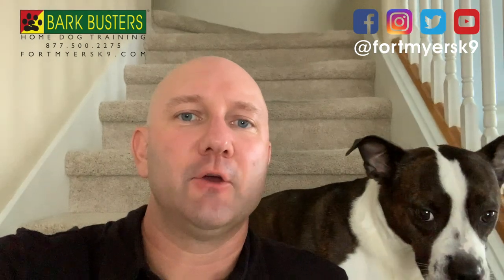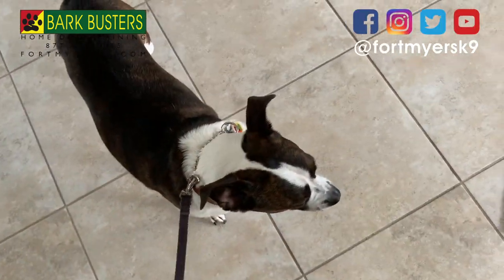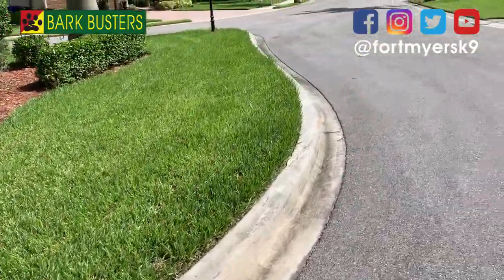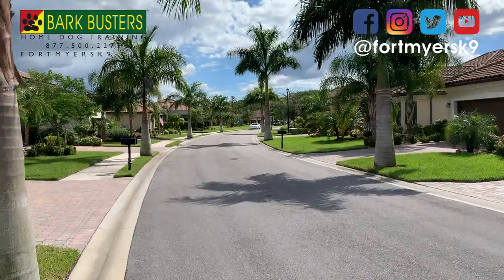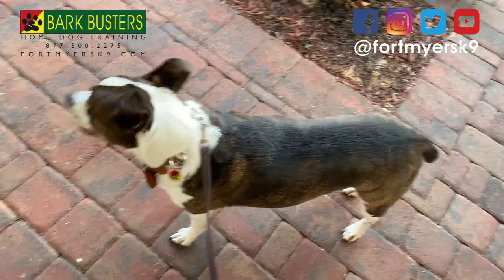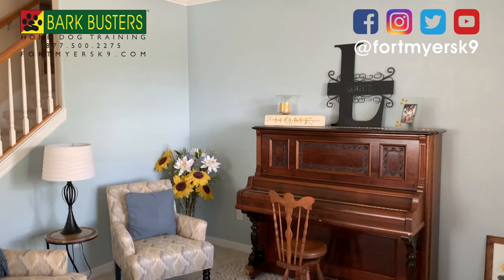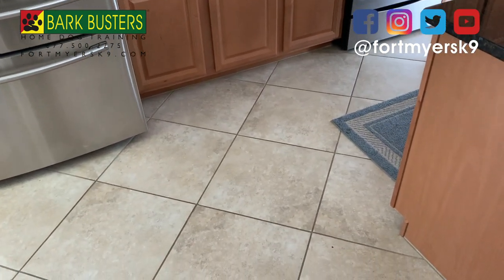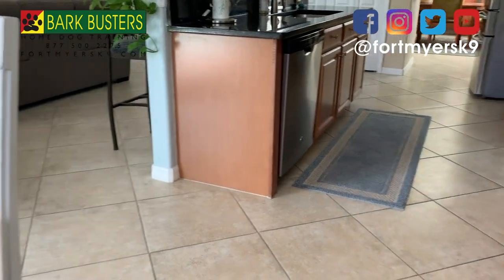How do I Train My Dog? Dog Training of @FortMyersK9 - Best Dog Trainer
Dog training, in a way, is like a savings account.  Everytime you train in the "green" zone (when you and your dog are already calm and relaxed) you are making deposits or crediting your account.  So, when your dog is adrenalized and comes across their nemesis, let's call that a level 10 event or a debit of 10, you have the savings (credits) to pay for it.  Otherwise, you are just reacting, not training, and you may struggle developing trust and respect between you and your dog.

The BEST dog trainer offering the best dog training in Southwest Florida and Lee County, Florida.

Serving: Bonita Springs, Cape Coral, Captiva, Estero, Fort Myers, Fort Myers Beach, Lehigh Acres, North Fort Myers, Sanibel, and Captiva.

Rate Your Dog's Behavior.